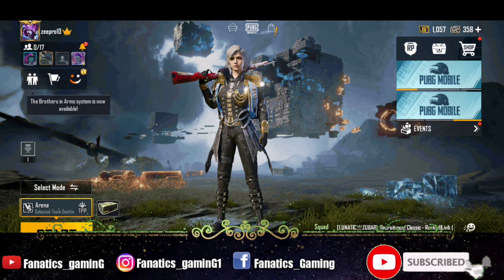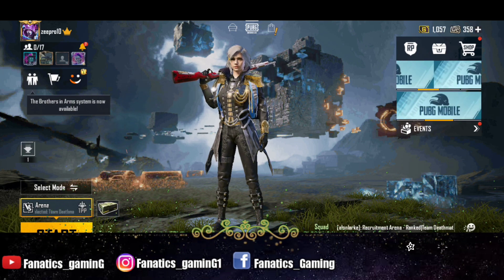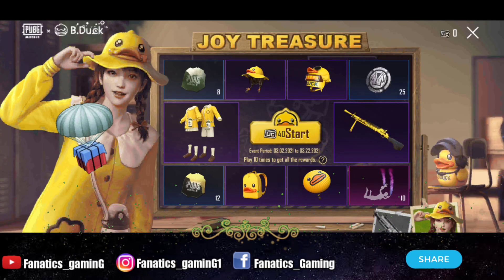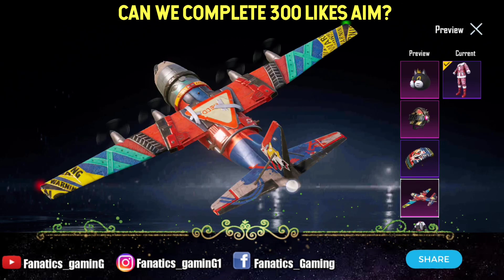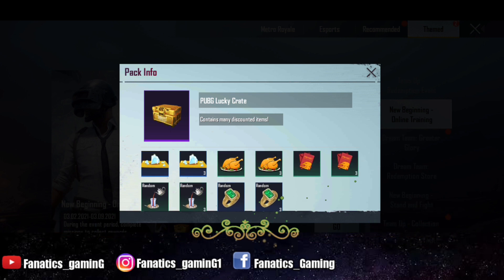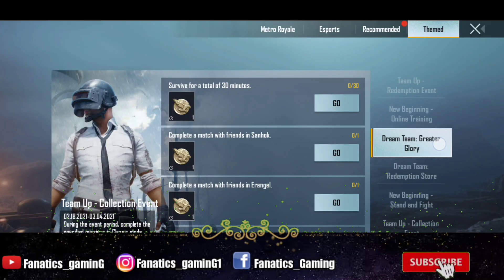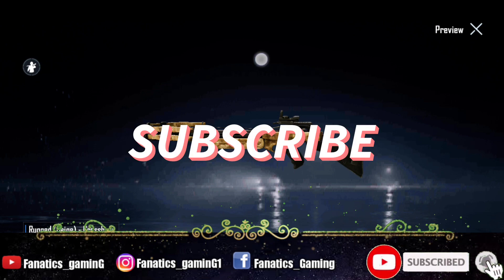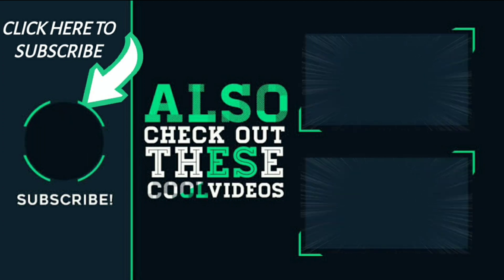GET CROSSBOW SKIN, PUBG LUCKY CRATE, PREMIUM CRATE & CLASSIC CRATE COUPON IN PUBG MOBILE NEW EVENT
If you are a foodie then checkout my Insta page and show some Support.Follow it if u find it worthy :).